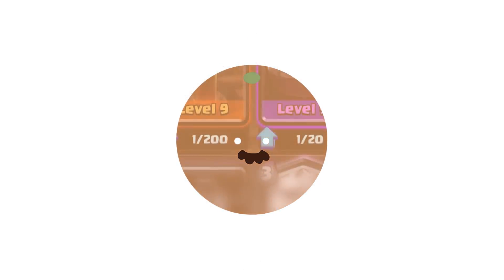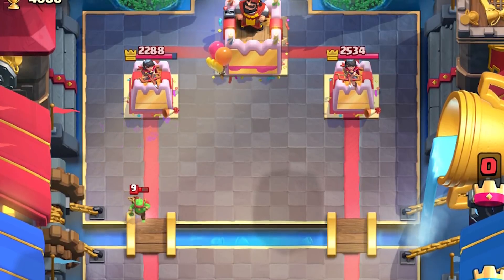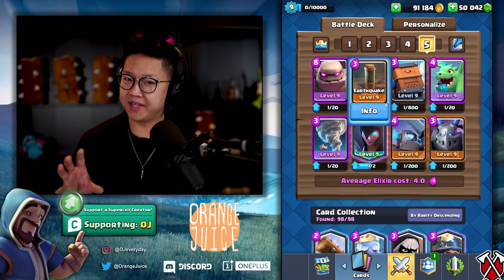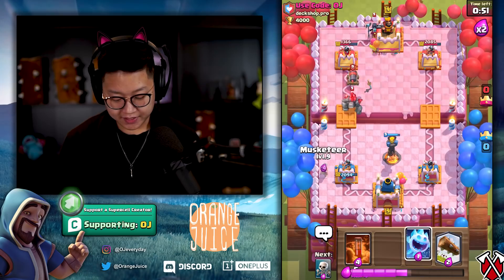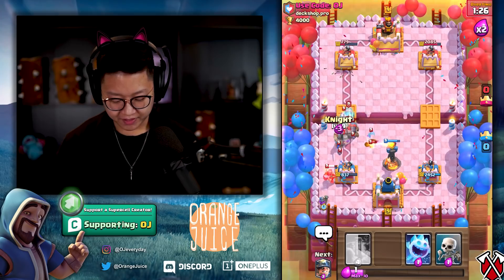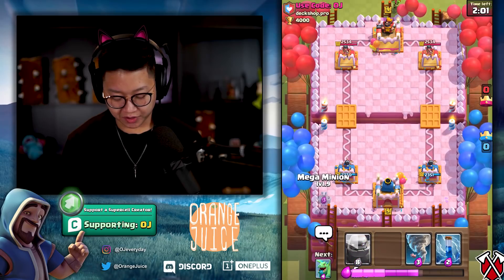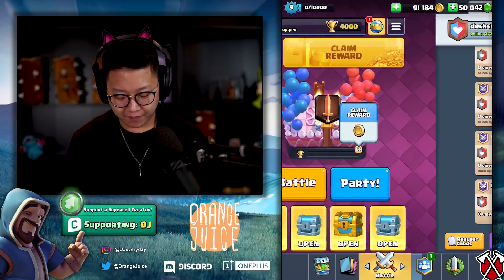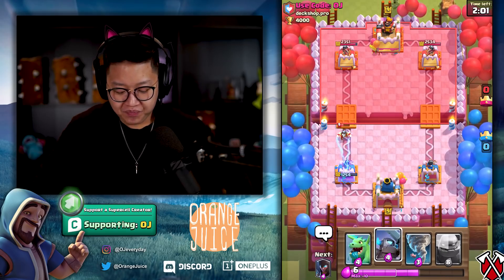March 2020 Update - Balances Changes (Old vs New)🍊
Clash Royale balance update is here for Season 9 and we discuss the balance changes and how that impacts the game as well as other cards that should be balanced.